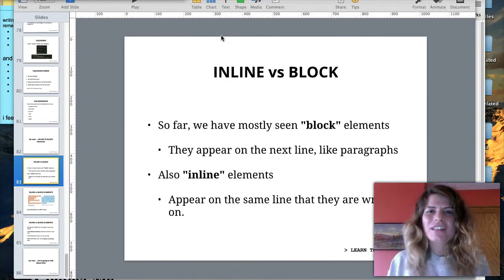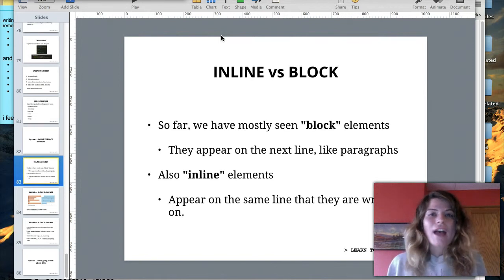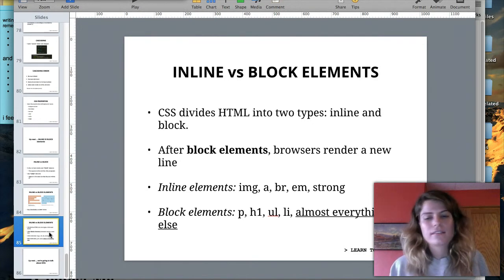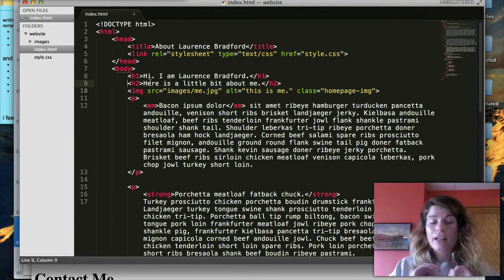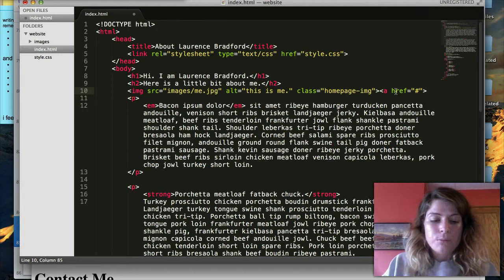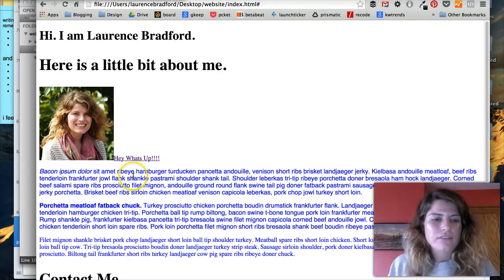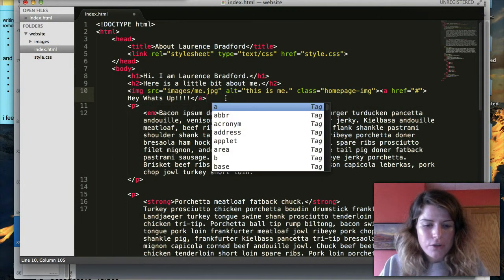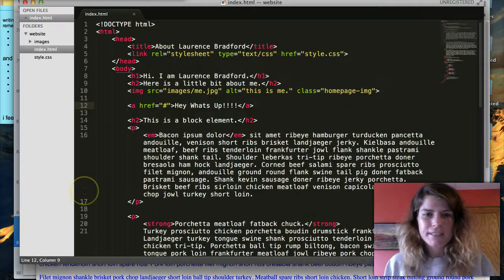Intro to HTML - Inline vs Block Elements (vid 16)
In this video (no. 16) I talk about the difference between Inline and Block elements in HTML.

The main difference is that block elements stack, whereas inline flow together.

PS - sorry that it cuts out at the end ... my computer literally ran out of space. LOL. whoops.